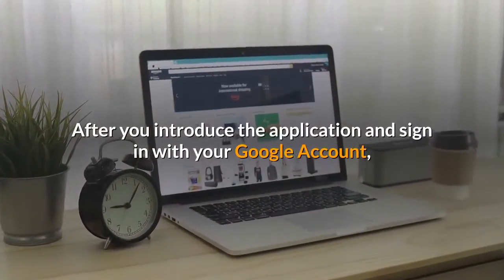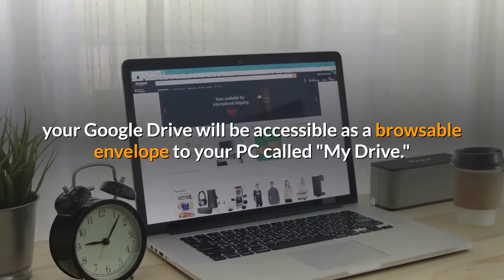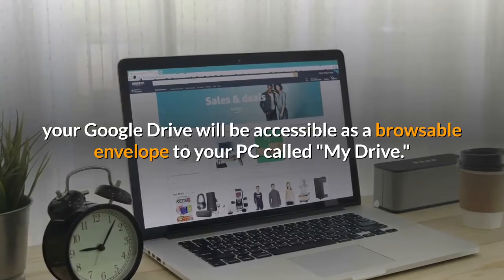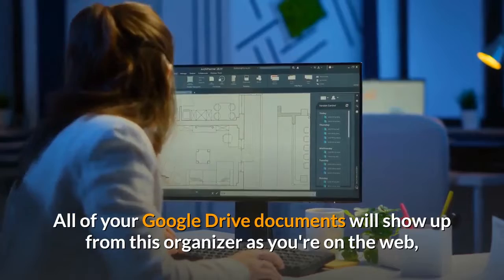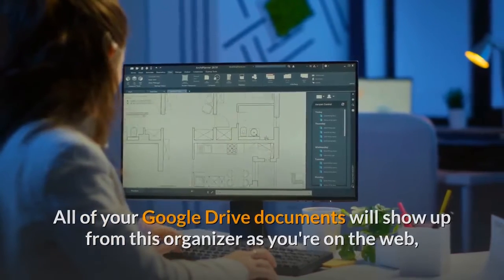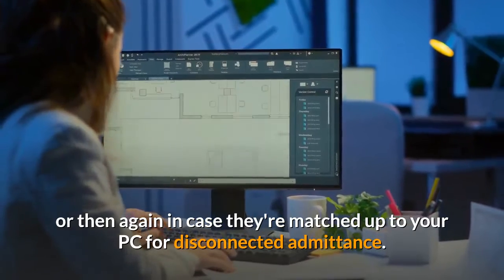All you need Know About the New Google Drive for Windows and Mac